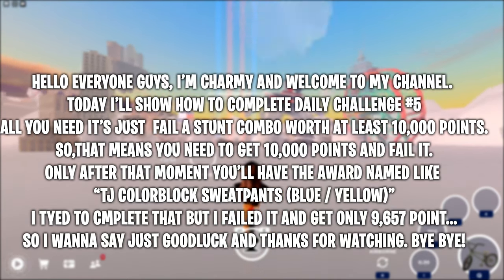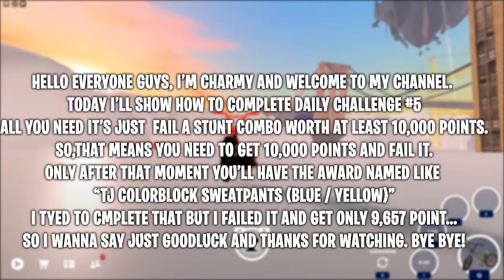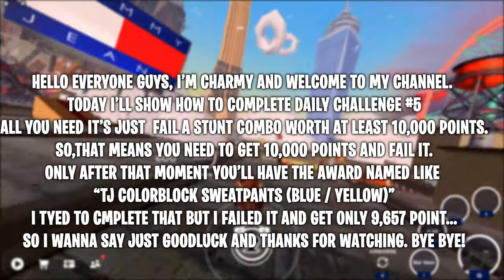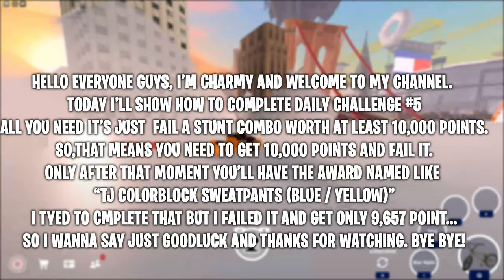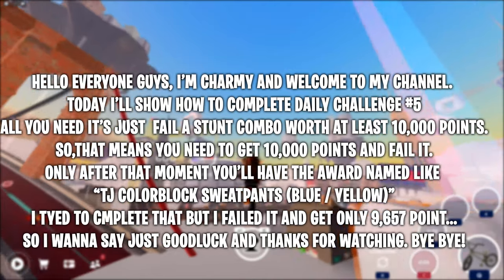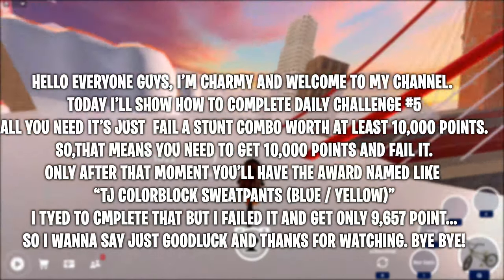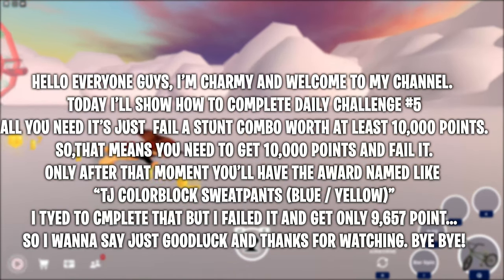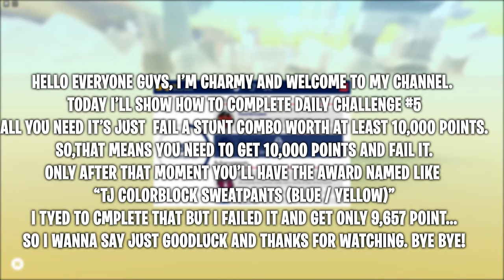HOW TO COMPLETE DAILY CHALLENGE #5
► Experience link -
Tommy Play

► Item -
[still not added]